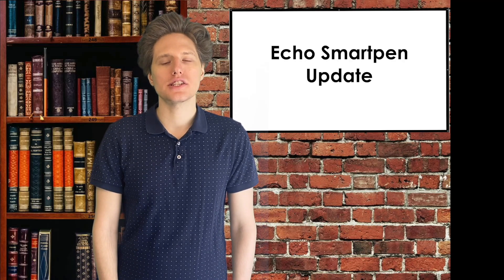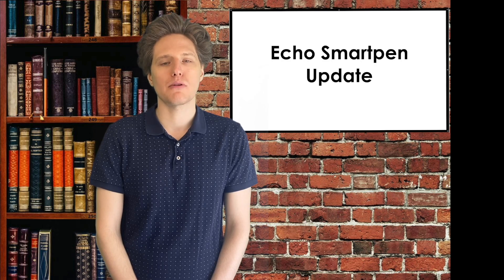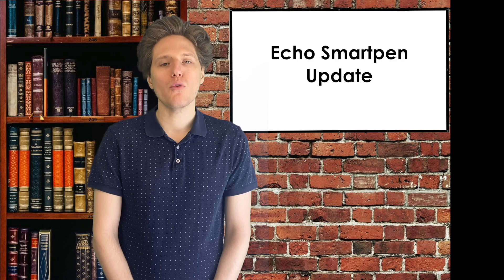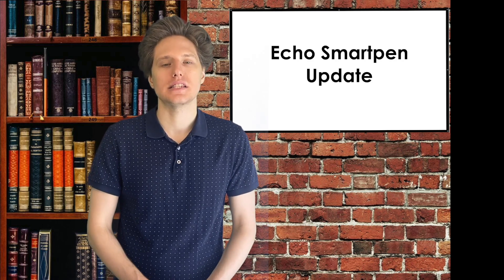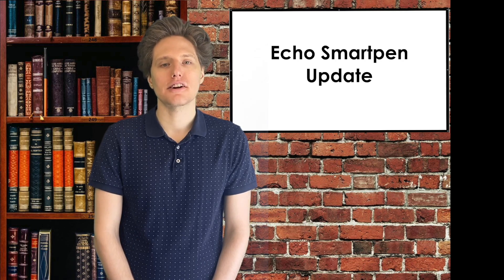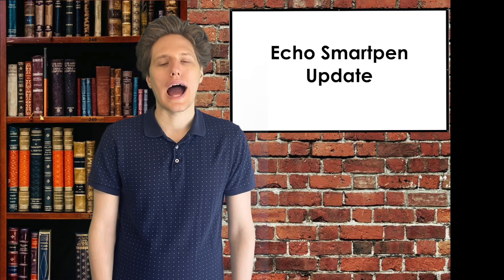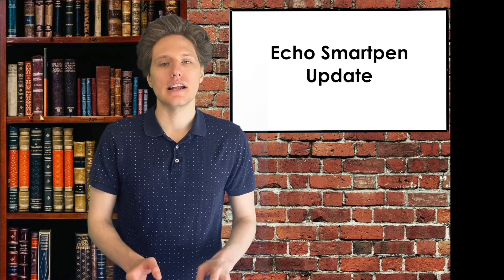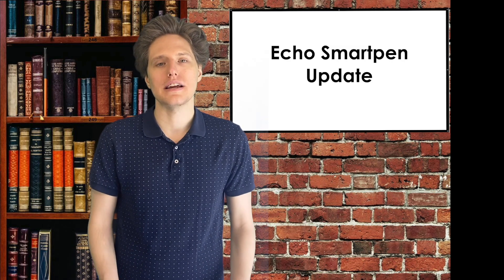Echo Smartpen Update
Below are links to my survey and Discord. I'd really appreciate your feedback!